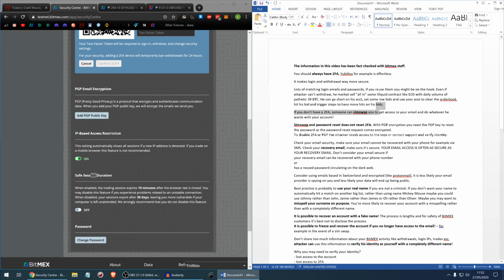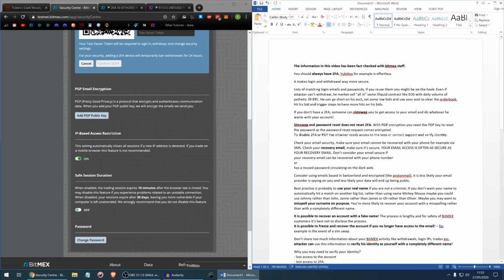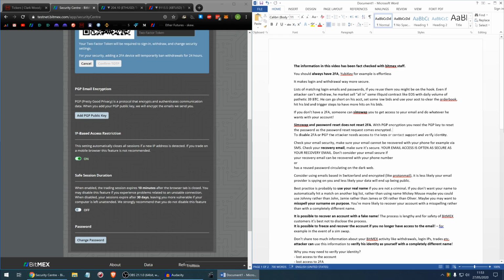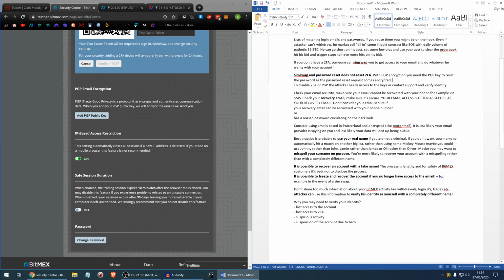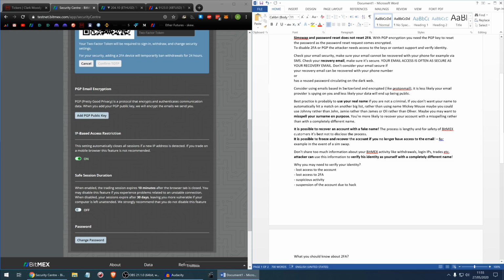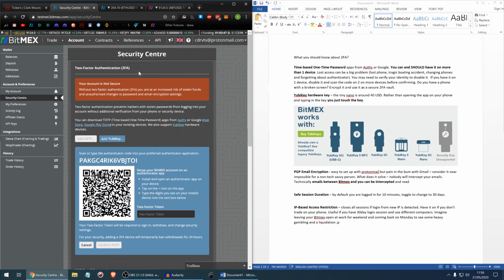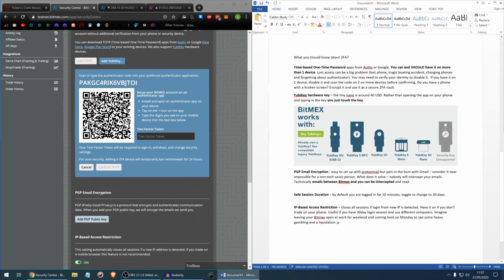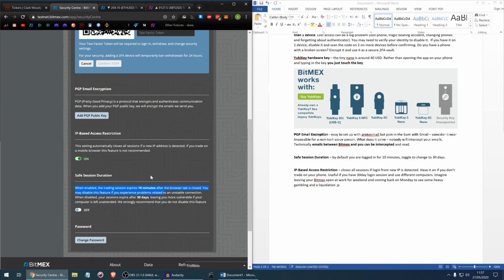BitMEX tutorial #6: Security. Account recovery. ID verification & fake name. Multiple 2FAs. SIM swap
🤦‍♂️I'm providing educational videos because YouTube is full of factually incorrect / irrelevant content💯

💸💰Register a new account with the link below to get fee discounts. Links are followed by low tier fee schedules in a format: "maker/taker%"🤑💵

The most liquid Crypto market with 100x leverage. Massive 35k BTC insurance fund will prevent you from getting "auto deleveraged". You have claim to these BTC if BitMEX gets in trouble. Limited ability to submit orders at peak volatility when you're far from Irish servers
-0.025/0.075%

SPOT ACCOUNT:  Superb ALT selection and liquidity. Don't buy "Binance Leveraged Tokens"
0.075/0.075% paid in BNB
FUTURES ACCOUNT: Superb liquidity, low taker fees, competitively priced daily options
0.018/0.036% paid in BNB

Super low spot trading fees. Very liquid and innovative crypto market. FTX is run by some of the biggest liquidity providers in crypto. Wide selection of futures: ALT/Shitcoin index, Oil, Volatility, LEO, BSV, BNB, options... No withdrawal fees. Don't buy BULL/BEAR tokens!
KYC for withdrawals ≥$1k
0.02/0.07% spot & derivatives

Deribit is the most liquid options market. Moderately liquid BTC swap & futures. Very liquid ETH USD swap & futures. No engine overload.
-0.025/0.075%

Derivatives require KYC. Superb futures liquidity on par with BitMEX and OKEx but Huobi taker fees are lower. USD spot fees too high.
0.02/0.03% futures

-0.02/0.075%

Moderately liquid. Physically delivered futures. Consider BitMEX/Deribit instead.
0.03/0.03%, lower with FLEX token

Most advanced spot exchange. You can lend your coins for margin trading. Poor volume derivatives. Entangled in legal issues. Banking sometimes challenging.
-0.02/0.075% derivatives
0.1/0.2% spot, lower with LEO

I don't recommend BTSE. If you've found an attractive premium/discount then use it but I'd rather stay away. Rookie exchange. Ereased ETH chart that crashed to $10 on 12/3/20. I don't trust volume & OI.
-0.01/0.06%

 🤑💵 Free money: 💸💰

$10 for buying $100 of crypto.
Best futures liquidity on the market 🔥. OKEx has superb liquidity but I trust BitMEX more. Illiquid options market.
0.02/0.05% derivatives
0.1/0.15% spot

Register a new account, deposit ₿0.2 and you'll get $62 + $10 social media bonus, you can withdraw ₿0.2 and gamble away $72
Zero fees, low volume. Stocks and indices trading with crypto margin coming in the future
0/0%

$20 for easy stuff + $50 for first deposit ≥0.5 ₿ + $20 for total deposit ≥1 ₿
Competitions with decent prizes. I don't trust volumes & OI. Consider BitMEX/Deribit instead.
-0.025/0.075%

💯👌Other recommendations:👍🤑

Crypto lending and borrowing at up to 8.6% yearly interest. Safe in my opinion.

Peer to peer BTC trading

0.16/0.26% spot

-0.003/0.35% spot, good for US customers